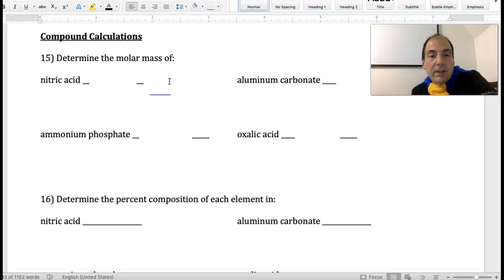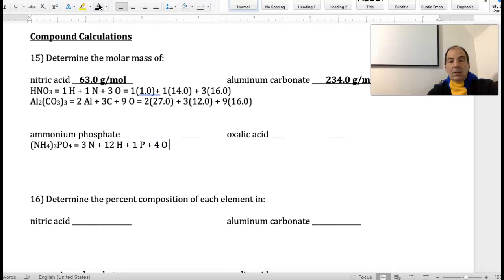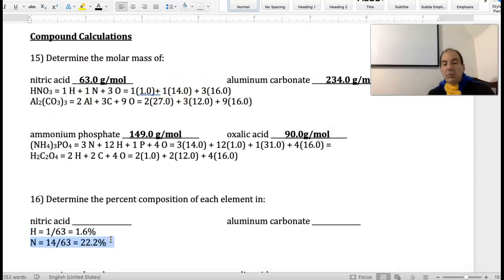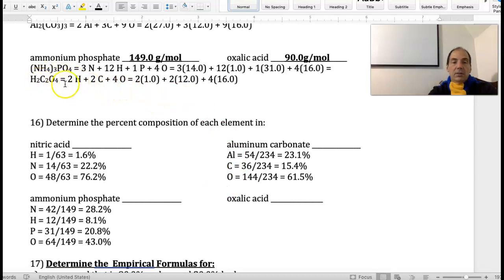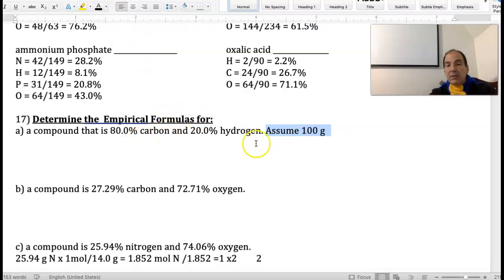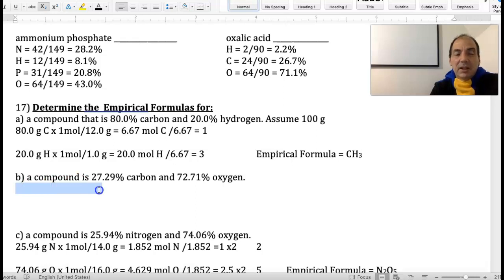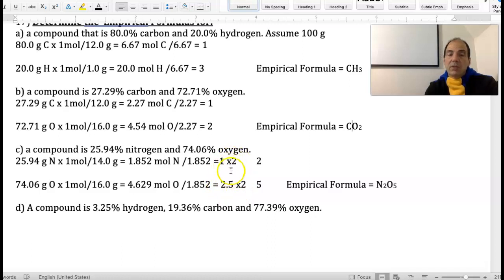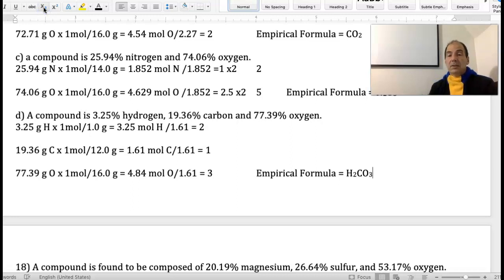Honors Chem: Percent Composition and Empirical Formula